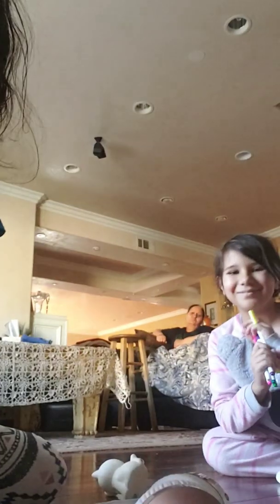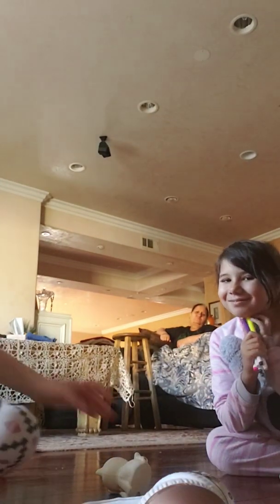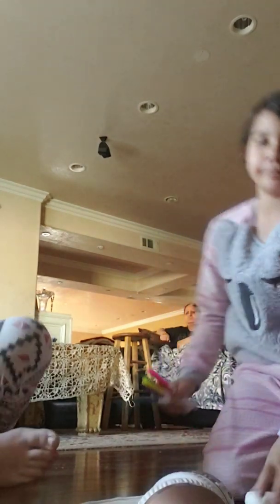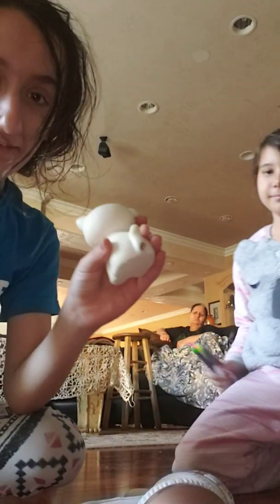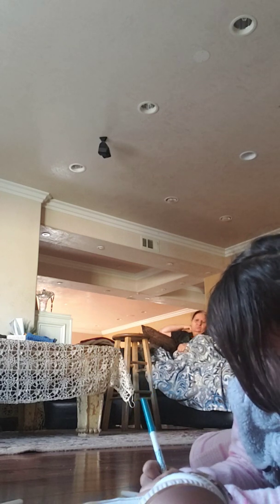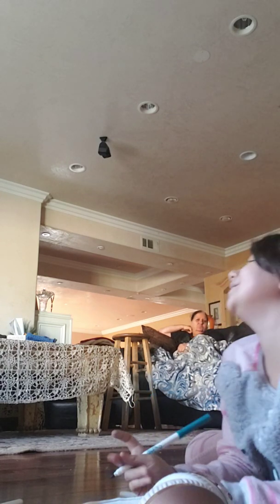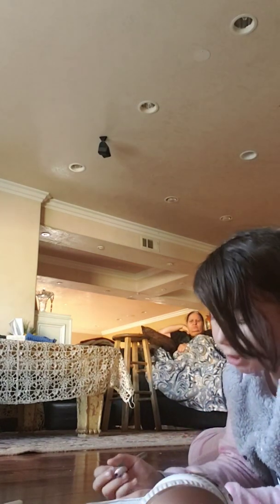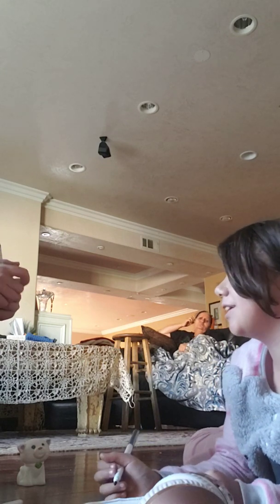Squishy with mah cousin